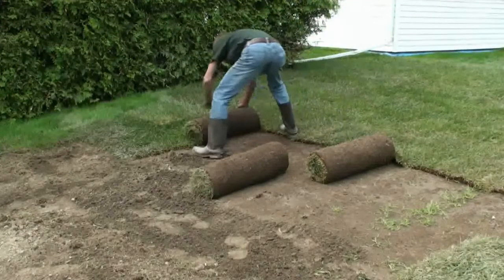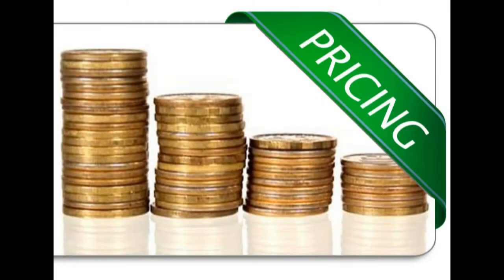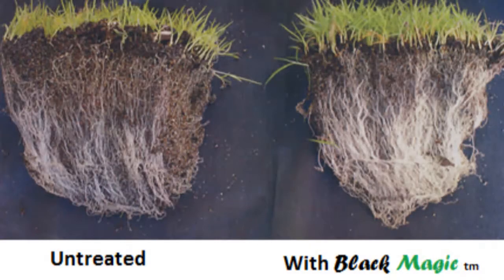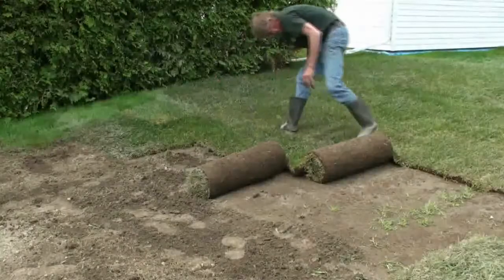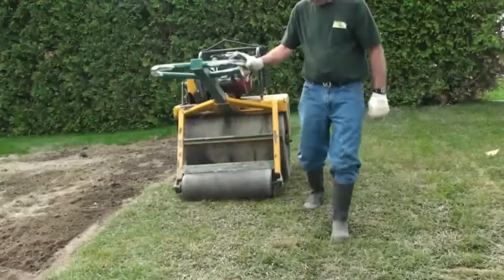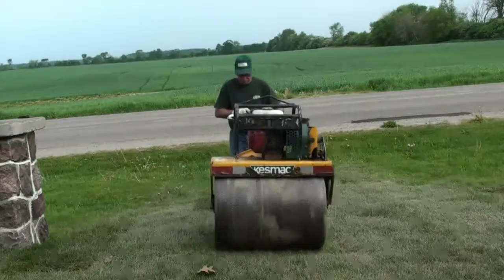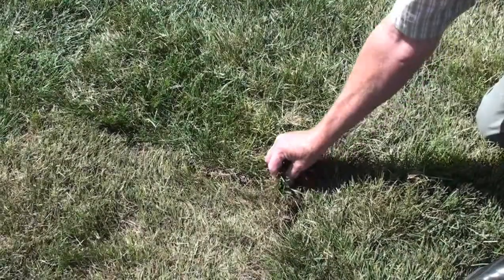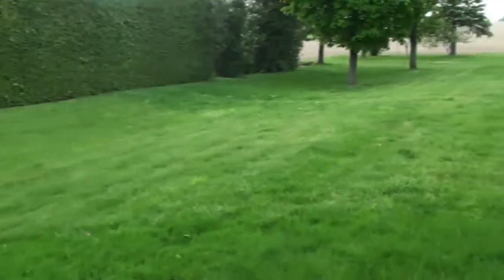Tendershoot Info Video: Sod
We have become Huronia's premier lawn recovery company.   For good reason: our unique Black Magic™ is a proprietary, state-of-the-art environmentally sound process providing the best service with the most advanced products available.

Products available for control of unwanted lawn pests today are dramatically limited in comparison with what was available just months ago.     But fortunately, it is still possible to maintain a beautiful lawn.    The trick is to fortify the soil encouraging the development of a deep rooted turf better able to withstand minor infestations of weeds, insects, grubs or other pest invasion.

It has long been known that top dressing on an annual basis is the single most beneficial service a lawn can receive.     But conventional top dressing has many drawbacks. It is tedious back-breaking work, it is messy and worst of all,  it inevitably and invariably introduces new crabgrass and/or weed seeds. To avoid these problems, many lawn care companies have switched to compost or manure-based products instead of top soil, but these of course have their own serious problems such as odour, bacteria, etc.

 Then along comes a truly innovative solution -- Black Magic™o

Possibly the most exciting new service in lawn care in our  Black Magic™ Top Dressing System

Tender Shoots is not just a "lawn care" company -- Our strength is in "lawn recovery"    If you've lost your lawn from lack of attention or inability to control infestations, then perhaps we can help.

Call the office anytime Monday through Friday from 8am to 5pm (EST)